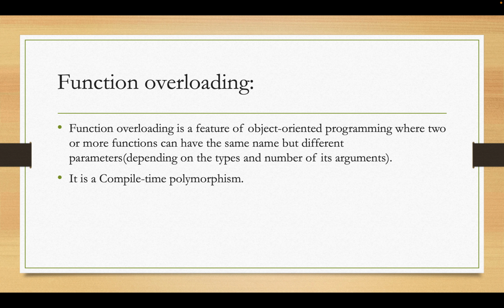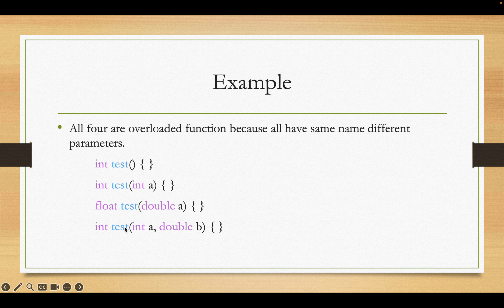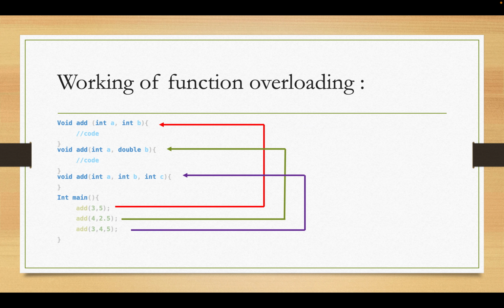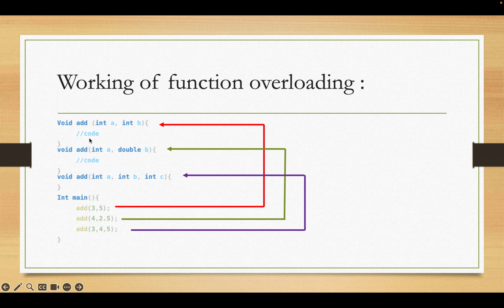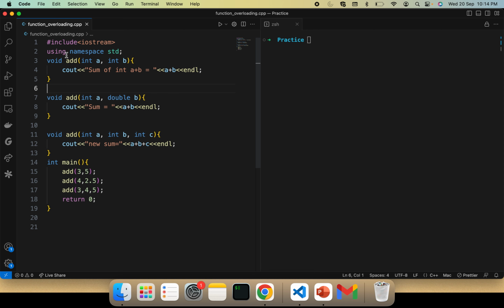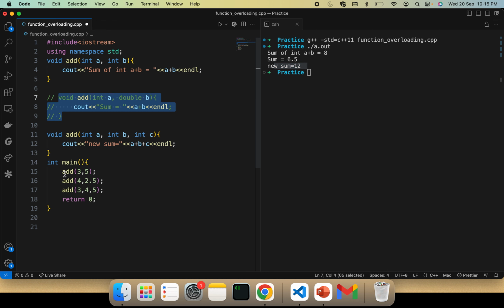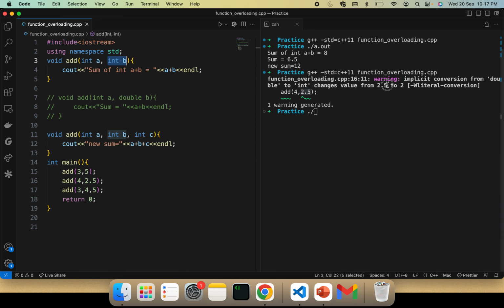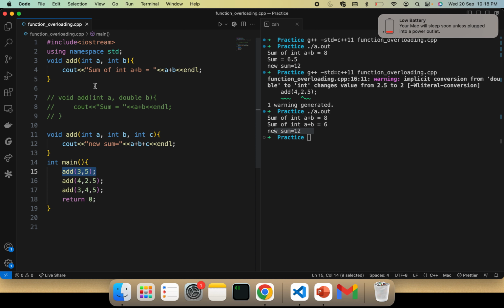Function Overloading in C++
In this video we are covering following topics:
- What is Function overloading in c++
- How function overloading works in c++
- Working examples of function overloading